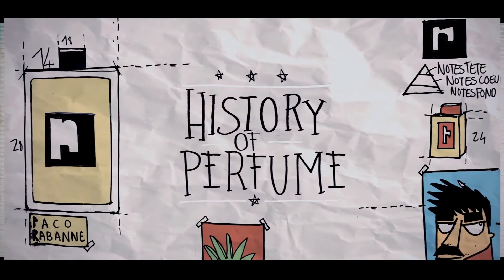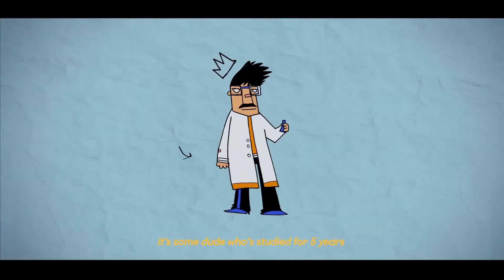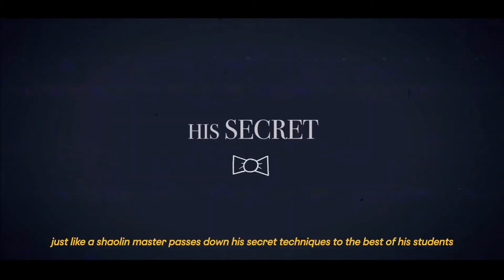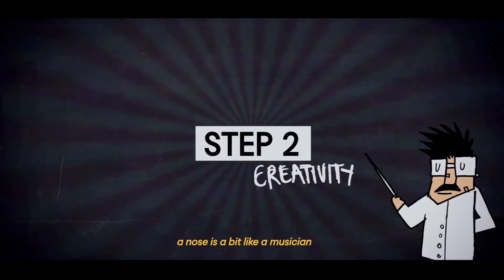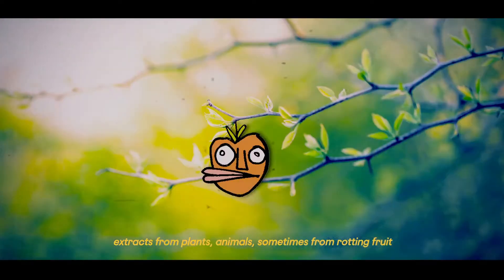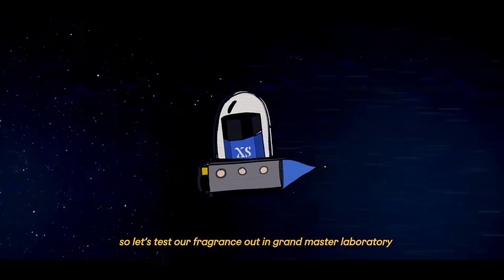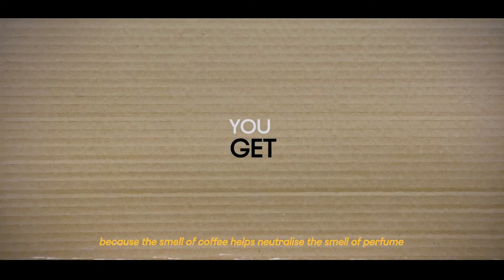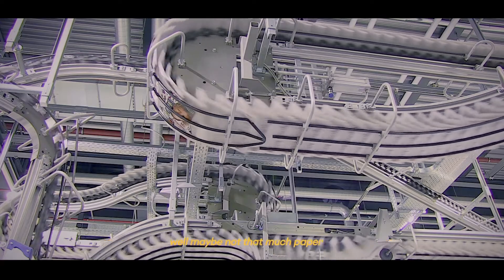Paco Rabanne History of Perfume Episode 1 The Nose TV Spot Perfume pubblicitario 150''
Paco Rabanne   History of Perfume   Episode 1 The Nose Official commercial spot fragrance Profumo Parfum Perfume

Anuncios de perfumes - annonces de parfums - perfume ads - Werbung für Parfüm - реклама парфумів  - 香水广告 - reklamy perfum - реклама духов - parfüm reklamları